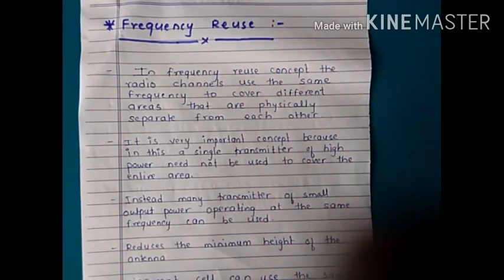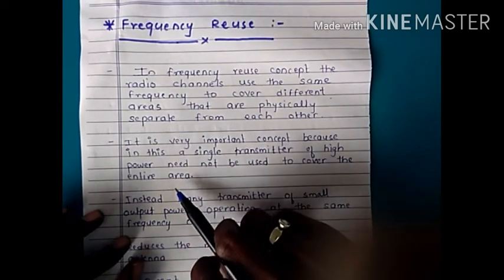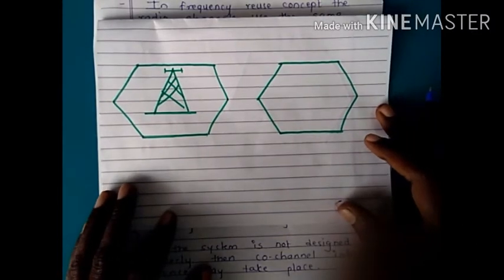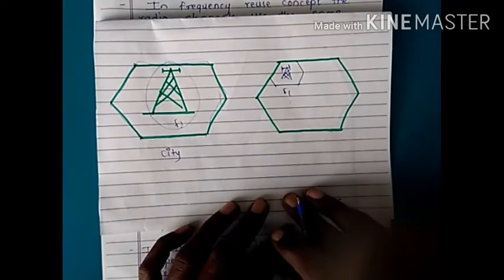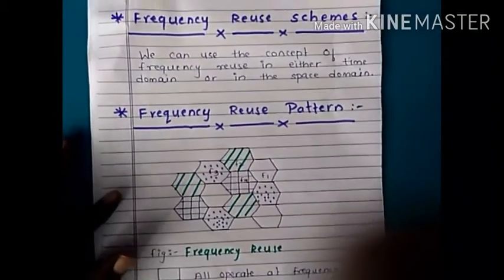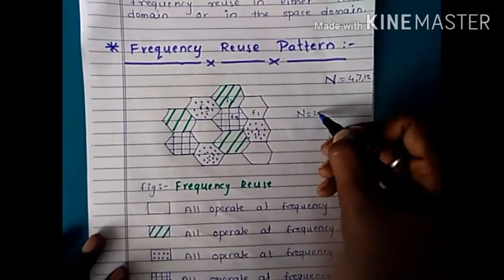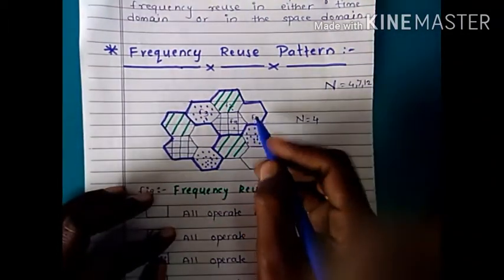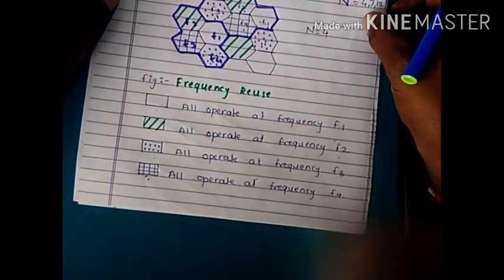EJ5I-MWC-UNIT-2 | Frequency reuse-Part 1 | LECTURE-3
Unit 2- Fundamentals of cellular system

frequency reuse in wireless communication
frequency reuse in computer network
frequency reuse in mobile computing
frequency reuse explained
frequency reuse in detail
frequency reuse in simple words
frequency reuse in iot
GSM architechture in mobile computing,
GSM architechture in iot,
GSM air interface   in mobile computing,
GSM air interface in iot,
basic component in cellular communication system,
mobile communication system,
cellular network in mobile computing,
GSM in satellite communication,
channel structure in mobile computing,
characteristics of mobile computing,
mobile application protocol,
digital fundamental and computer architecture,
cmd phone,